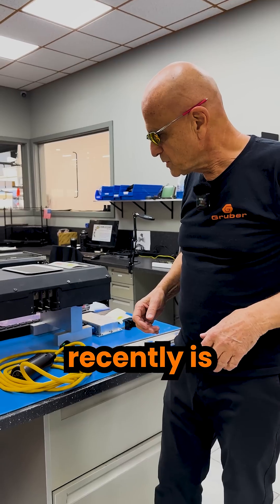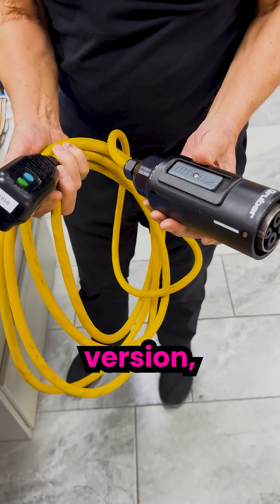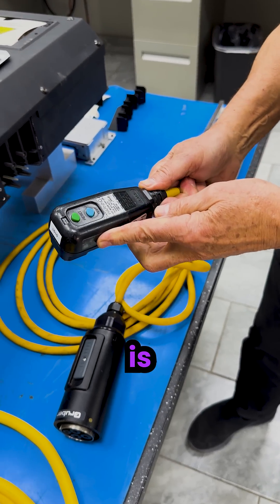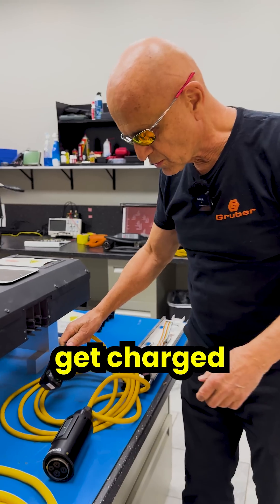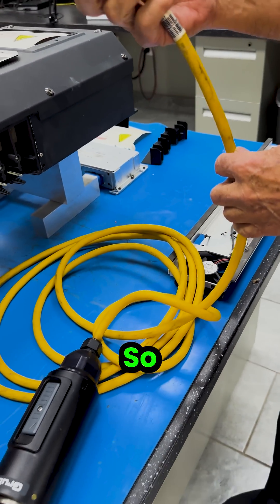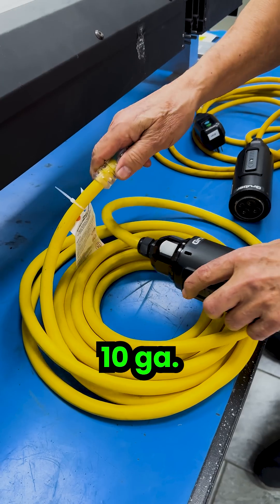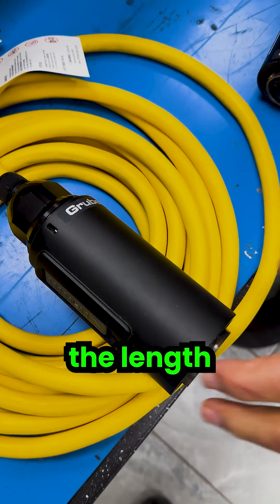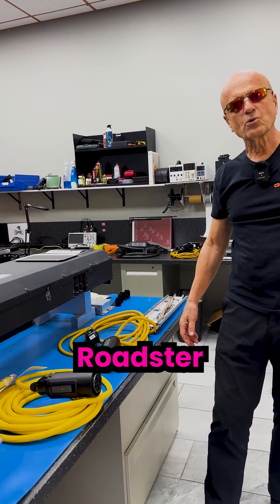Cable Upgrade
We are continuously finding ways to improve the Tesla Roadster, and most importantly, keep these iconic, first generation Tesla vehicles, on the road.

This short video describes a simple charge cable improvement, a cable that was created before the NACS standards, using a bulky AC input only charge plug.
You can also check us out on our Facebook, Instagram, and TikTok pages below.